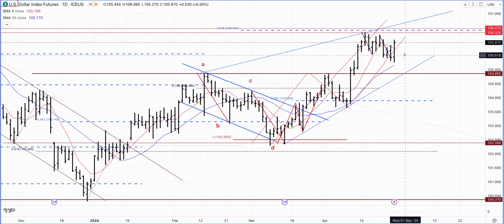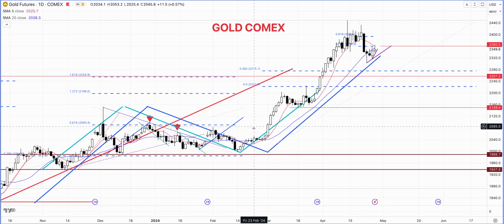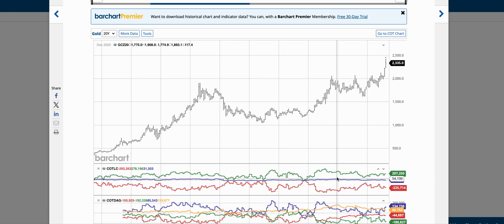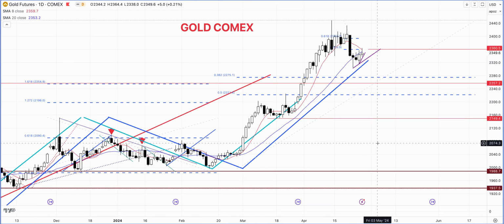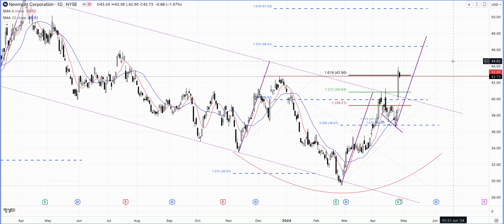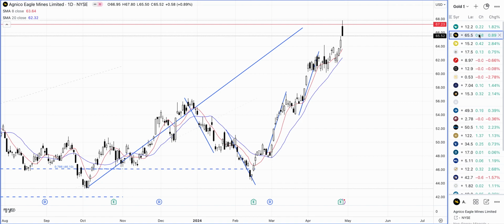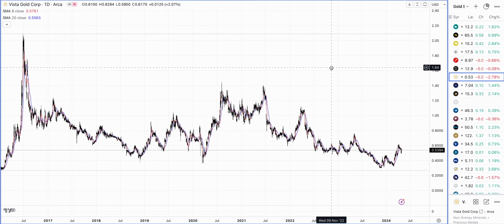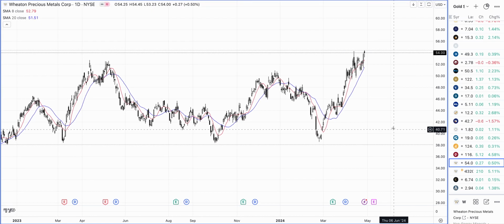XAUUSD Gold and Silver Analysis | Gold Equities GDX XAU HL NEM AEM | Pattern & Price - 27 April 24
We cover gold xauusd and silver xagusd and gold equities gdx nem barrickgold hecla

We use patternrecognition and fibonacci analysis to analyse the pattern formation and what the price is likely to do next. Gold is a trending market and must watch video to analyse the long term trend for Gold.